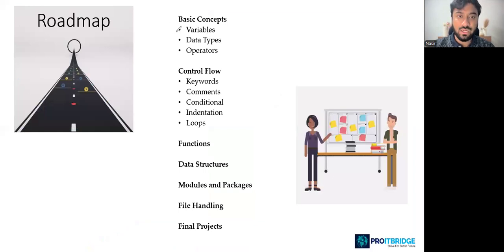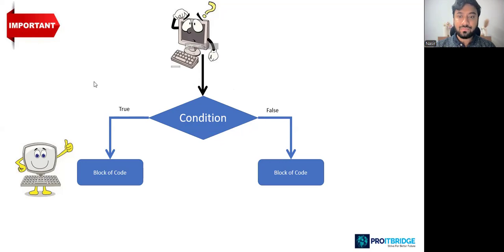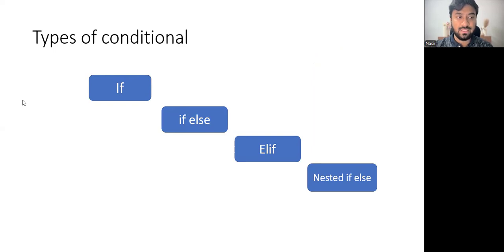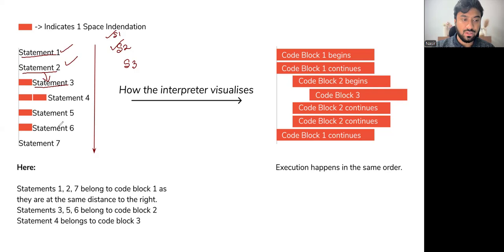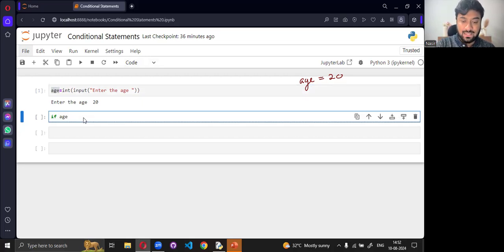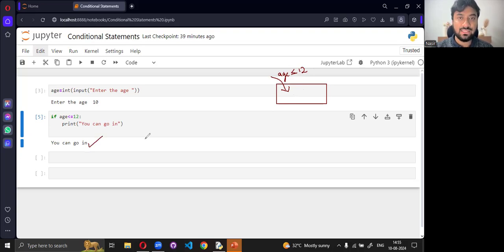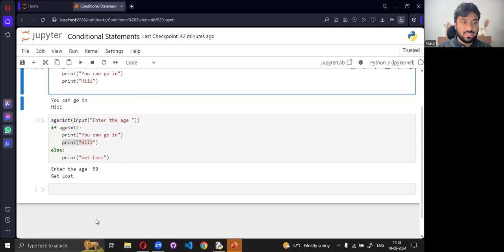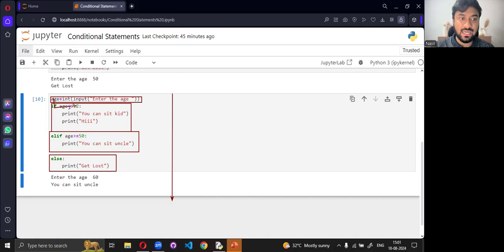Python Certification Course Episode 9 - Conditional statements and indications